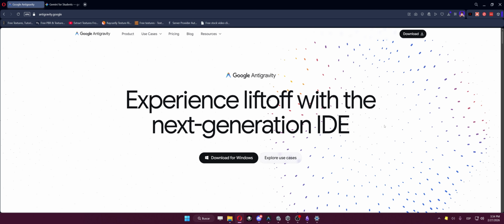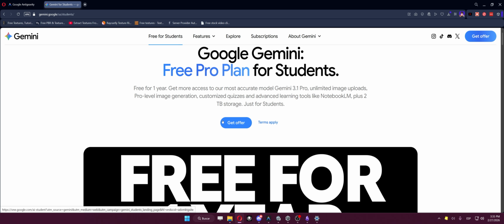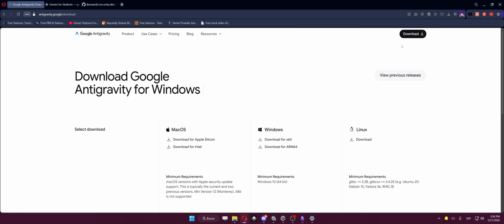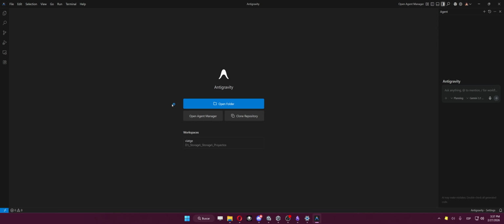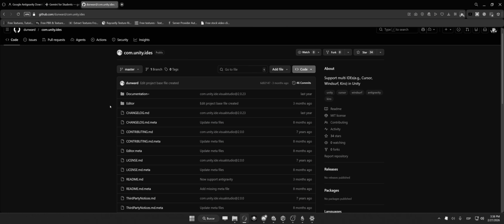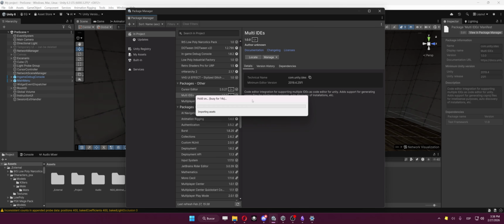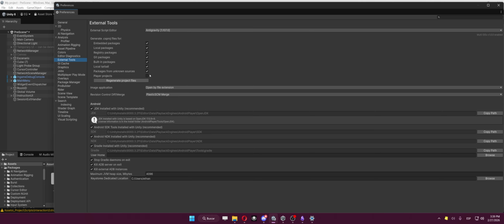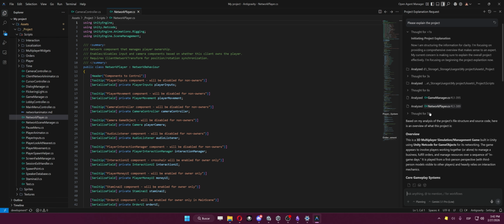Set Up Antigravity in Unity (Google’s AI Code Editor + Gemini Pro)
In this video I’ll show you how to install Antigravity and set it up to work with Unity, including adding the package via Git URL and fixing the common “it doesn’t work” issue when Git isn’t installed.

If you don’t have Git installed (quick fix):
- Install it using the default options (Next, Next, Next)
- Restart Unity (and Antigravity if it’s open)
- Go back to Unity Package Manager and try “Install package from git URL” again

Chapters:

00:00 Intro
00:30 Download
00:54 Install
01:16 Unity Setup
01:36 Error installing from git
01:49 Unity Setup